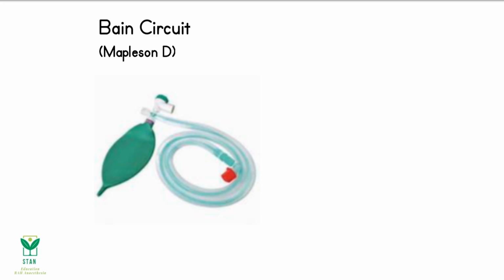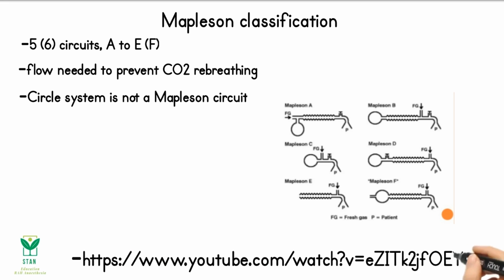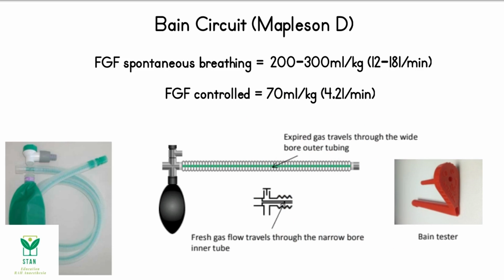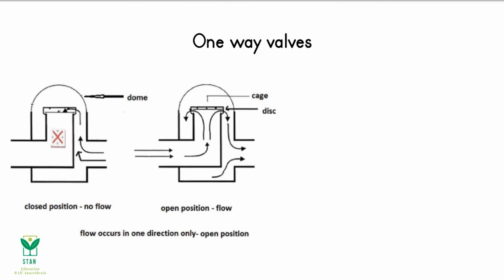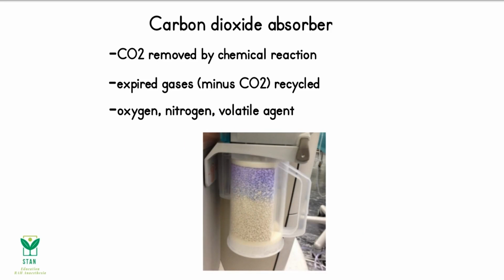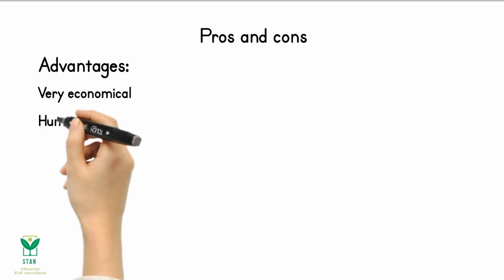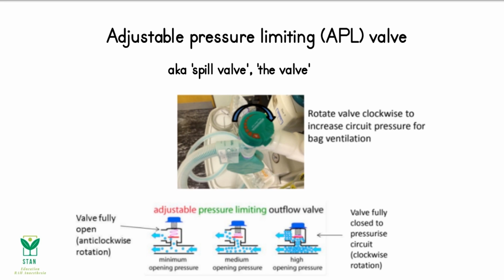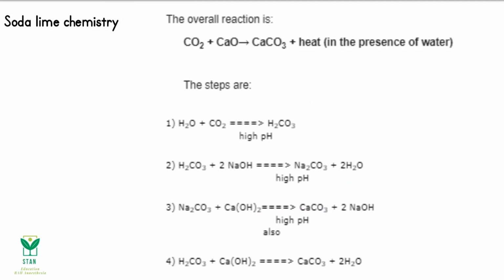Anaesthetic Breathing Circuits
A short tutorial on the Mapleson D (Bain) and Circle systems
URL for more complete description of Mapleson systems: